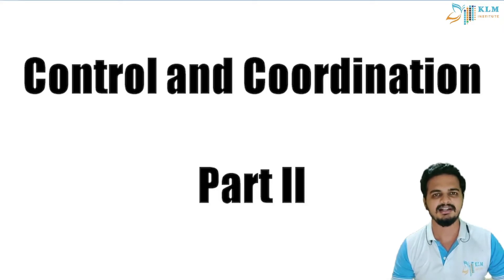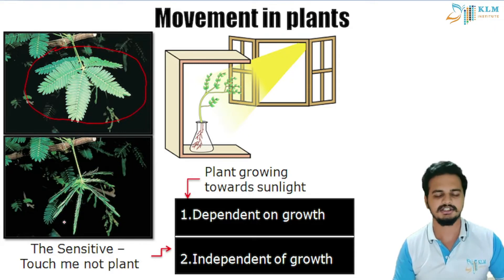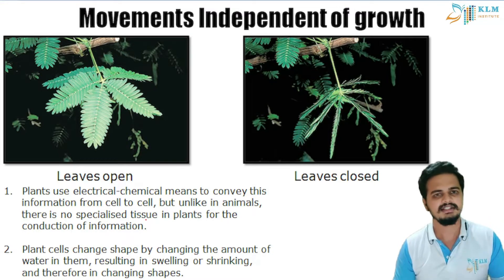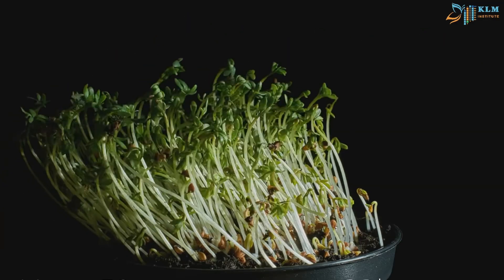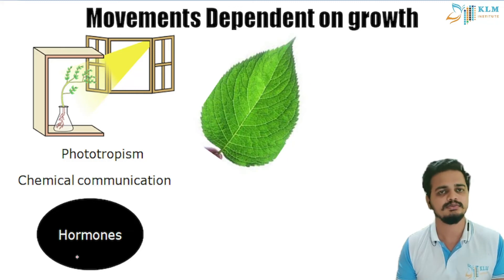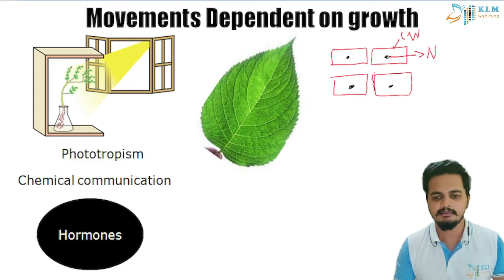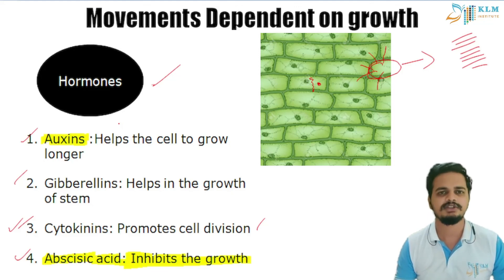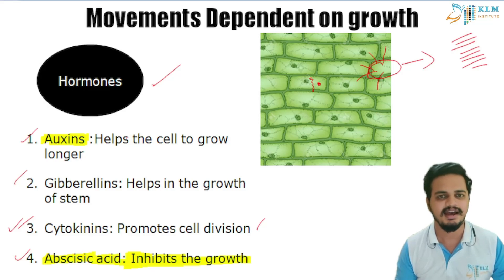Control and Coordination in plants (part 2) | CBSE, IGCSE, ICSE, NIOS, MYP, IBDP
Part I:- Nervous system in animals : (Link)
Part II:- Control and Coordination in plants : This video
Part III:- Hormones : (link will be provided soon)

Chapters:
Intro:  00:00
Coordination in plants: 00:16
Movement in plants: 00:37
Movements independent of growth: 02:46
Movements dependent on growth:04:29
Hormones in plants :08:30

Book FREE Demo Class. 1500+ Subject Experts of IBDP IGCSE AS A. IA/EE/TOK Guidance & 3000+ subject experts of NEET JEE CBSE CA CS ISC ICSE. 24/7 Doubt clearance ONLY @ Klm Institute